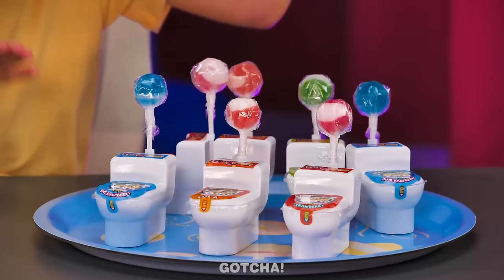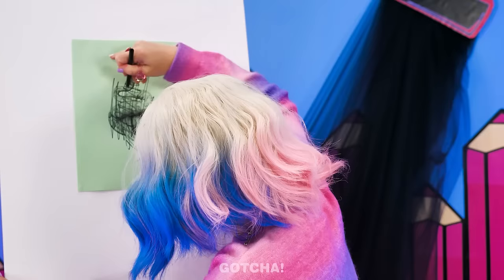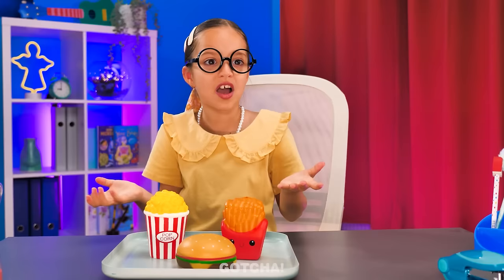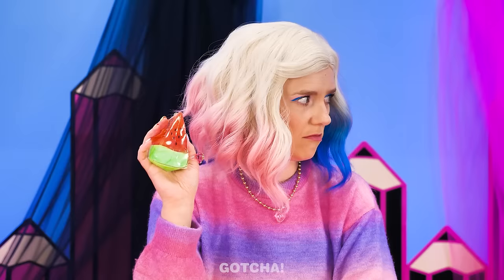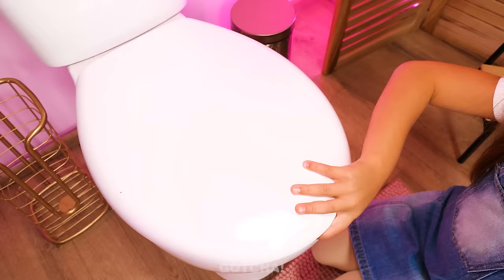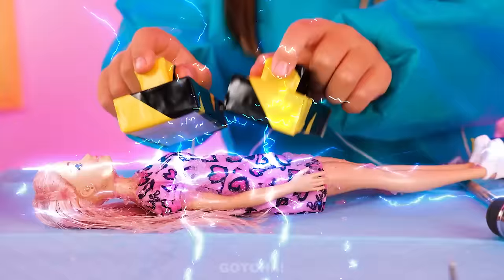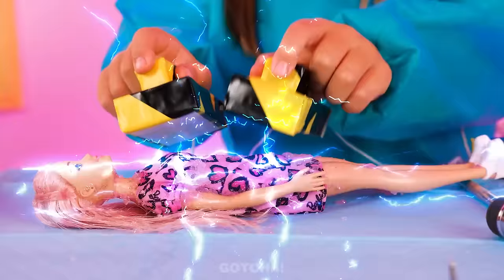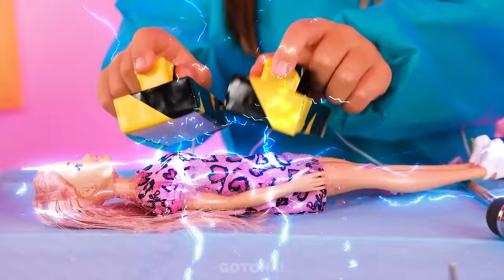Wednesday Addams ART CHALLENGE - Who Draws it Better? | Easy Painting Hacks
Did you know that Wednesday and Enid are insanely artistic? We didn’t either, but they create the most realistic art with the help of cool drawing hacks. Don’t miss our new video to find out which of them is better at drawing.